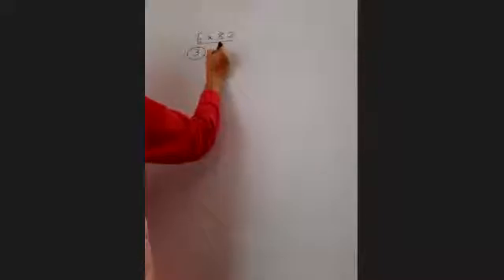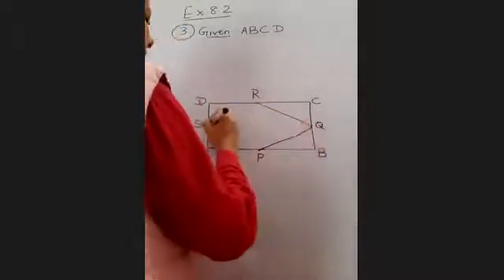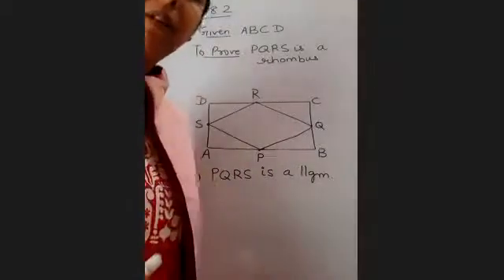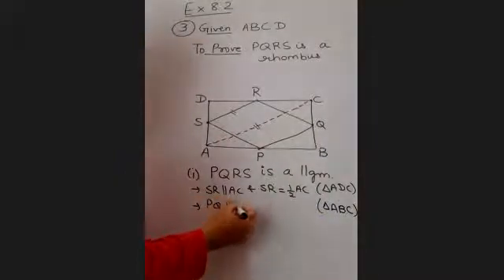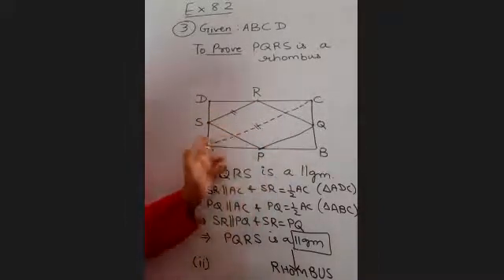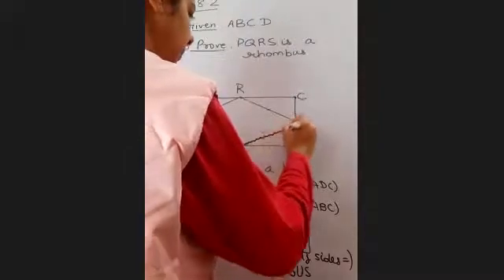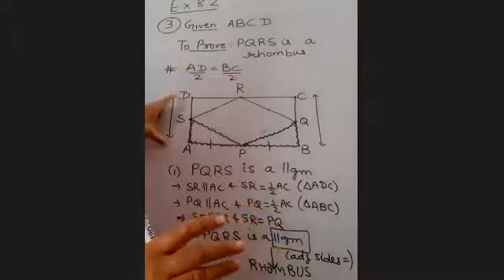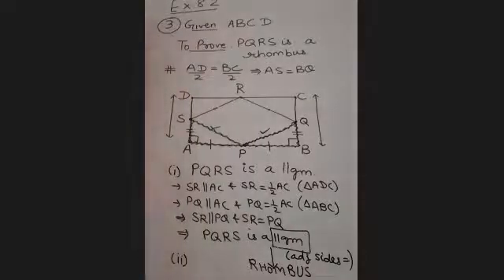Quadrilaterals-IX (Ex 8.2, Q3)